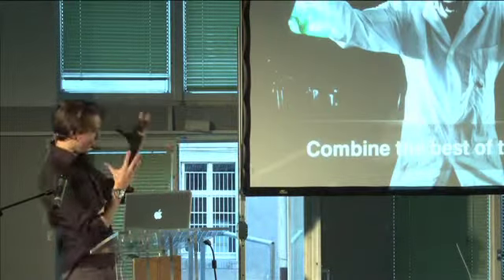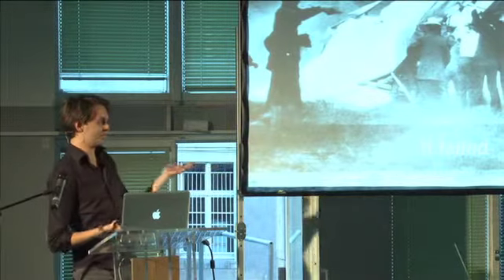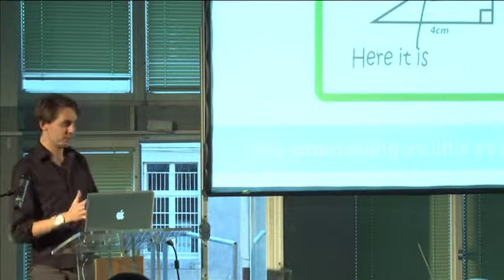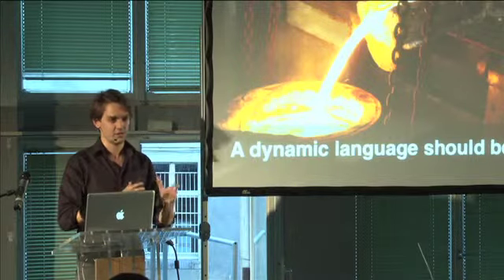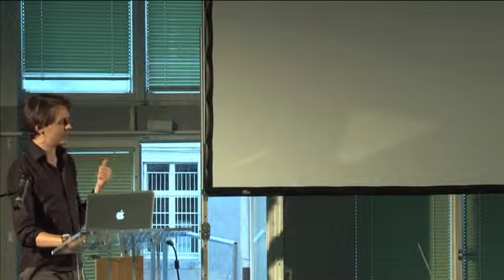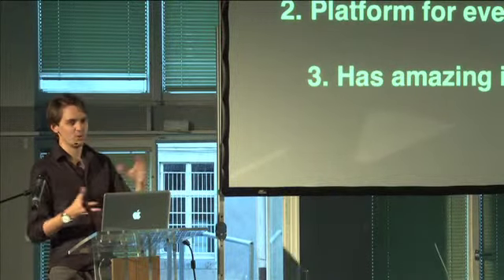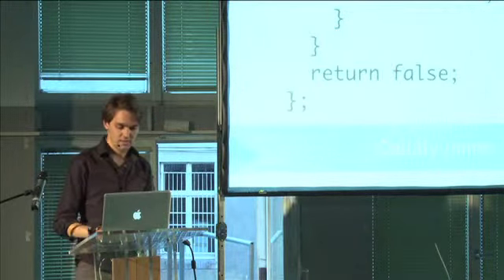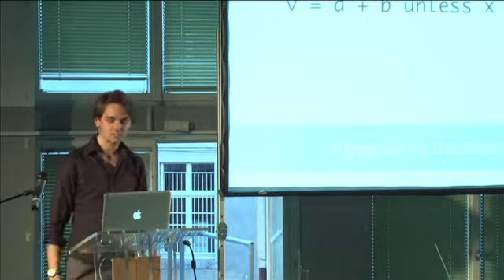[JSConfEU 2011] Jakob Mattson: Beyond JavaScript